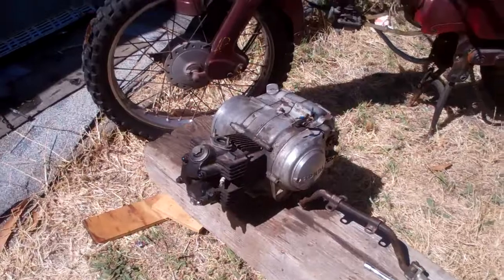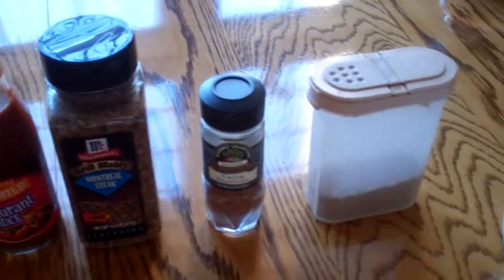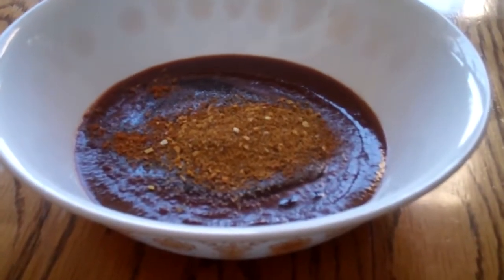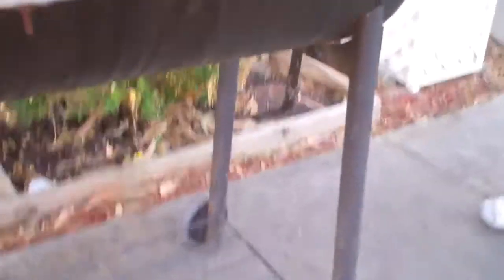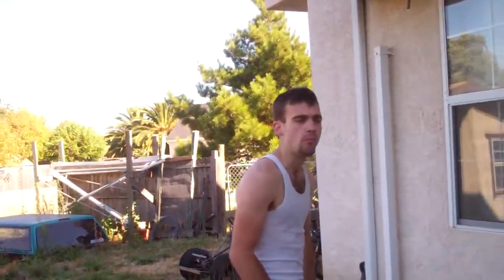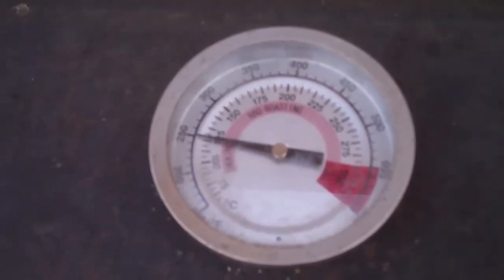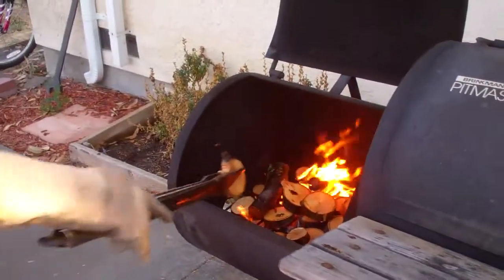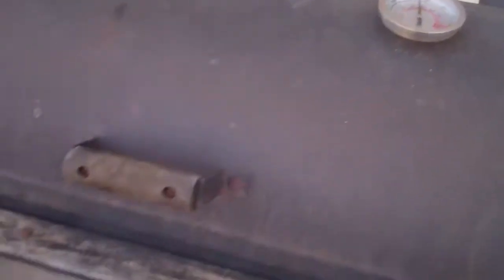[384] Todabor Day is Labor Day - 2011-09-05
Old Motorcycles, Babies and BBQ.